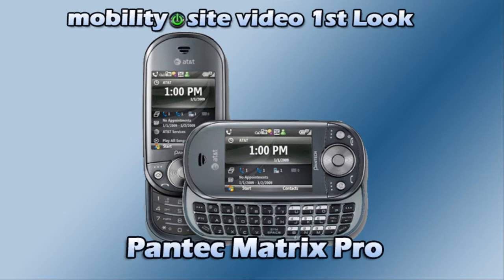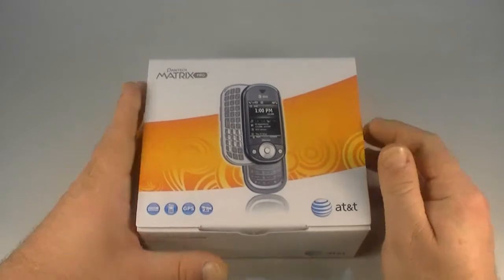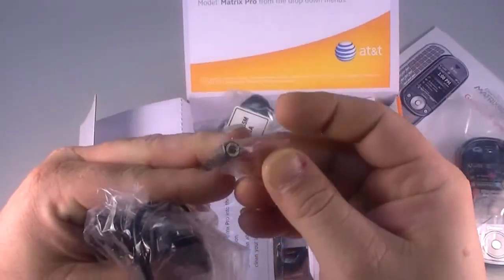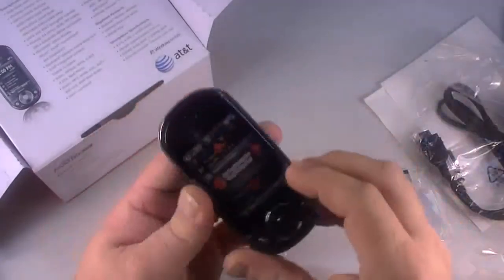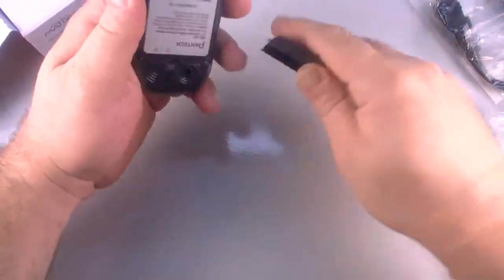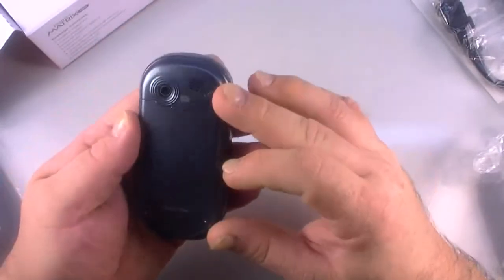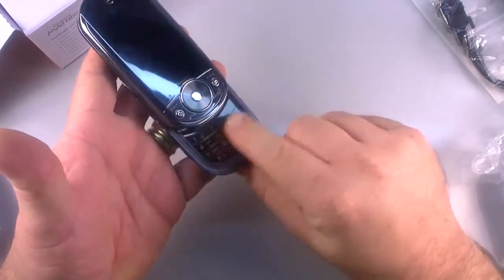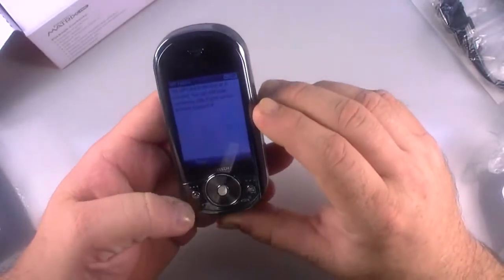Pantec Matrix Pro Video 1st Look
This is a short video on the Pantec Matrix Pro. This is a nice little dual slider from Pantec running Windows Mobile 6.1. We have some of these for a contest we are having real soon on Mobilitysite!